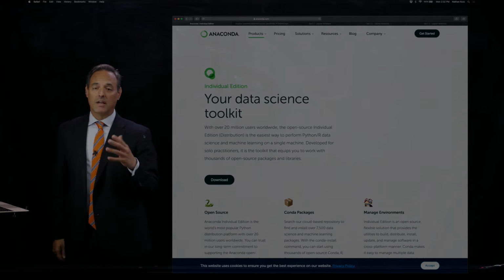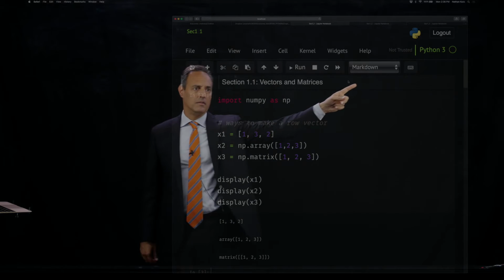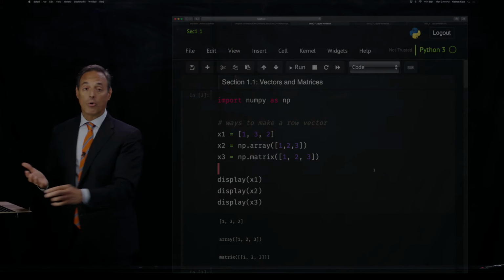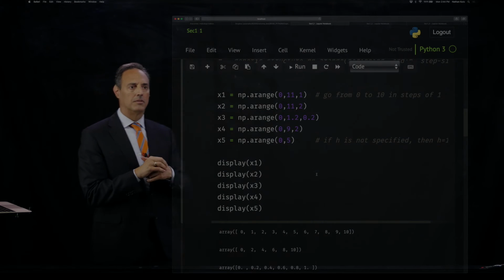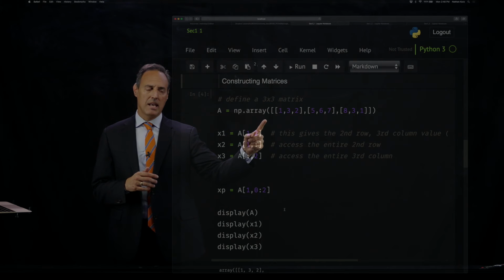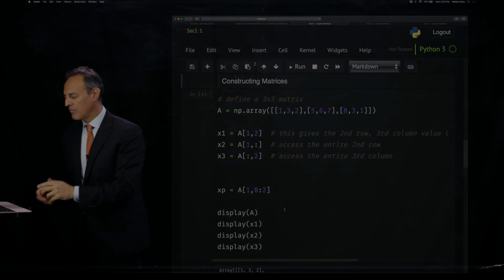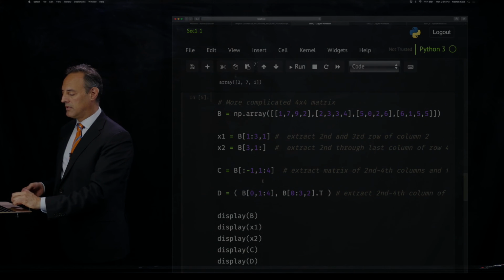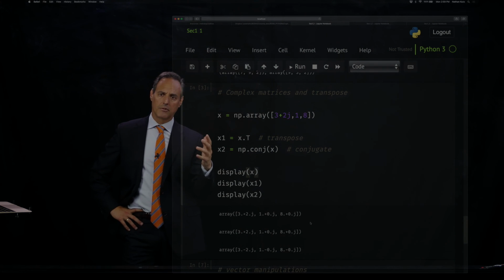Scientific Computing with Python: Vectors and Matrices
This lecture gives an introductory lecture to python programming.   The focus is on simple construction of vectors and matrices and their manipulations.